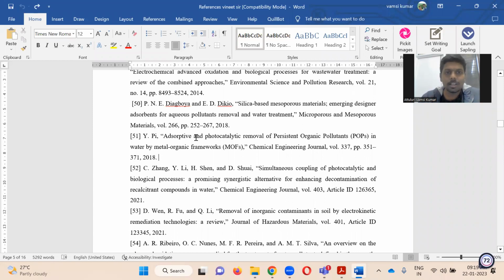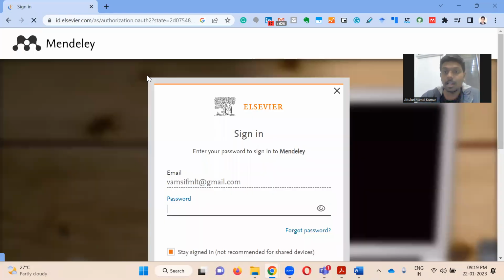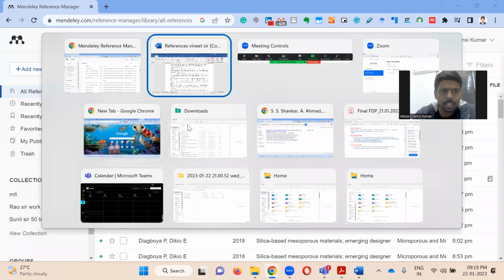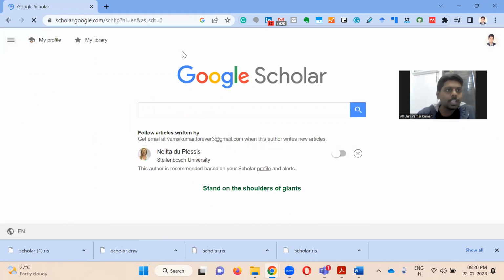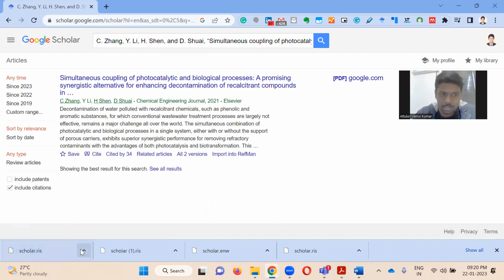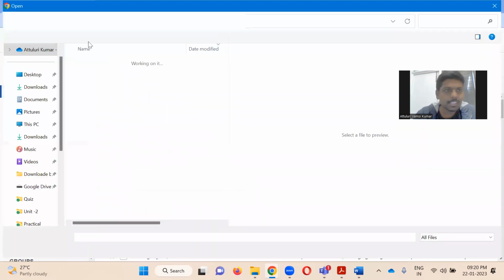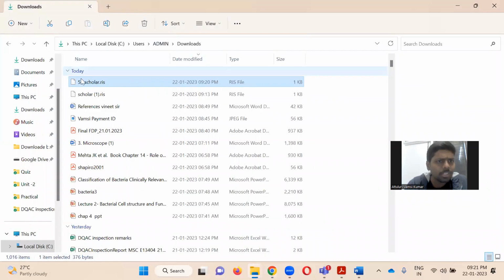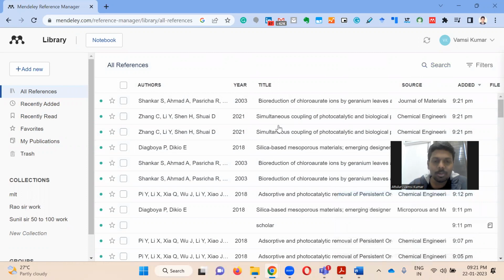Importing a reference from word file to Mendeley Desktop at light speed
Mendeley is a reference management software that allows users to organize and annotate research papers and documents. One way to import references from a Word file into Mendeley is by using the Google Scholar search engine. This can be done quickly by following these steps:

Search for the desired paper or document on Google Scholar.
Click on the "Import into Mendeley" button located under the citation.
A pop-up window will appear, allowing you to choose which Mendeley library you want to add the reference to. Select the appropriate library and click "Import."
This method allows you to quickly and easily import references from a Word file into Mendeley by leveraging the power of Google Scholar's vast database of academic literature.

Created by: Mr. Attuluri Vamsi Kumar, Assistant Professor, Department of MLT, UIAHS, Chandigarh University, Mohali, Punjab.